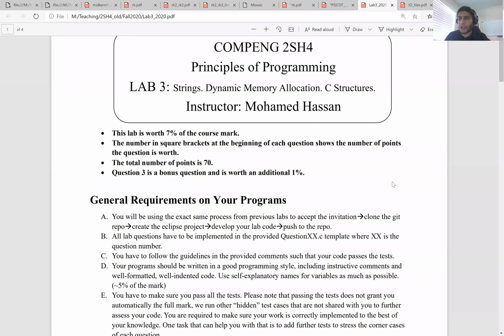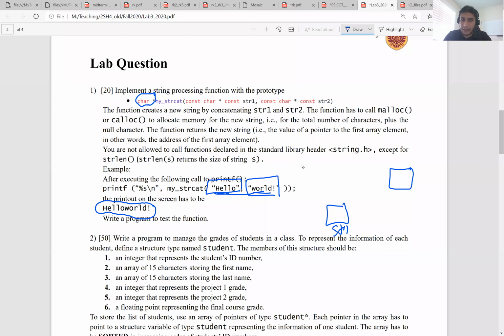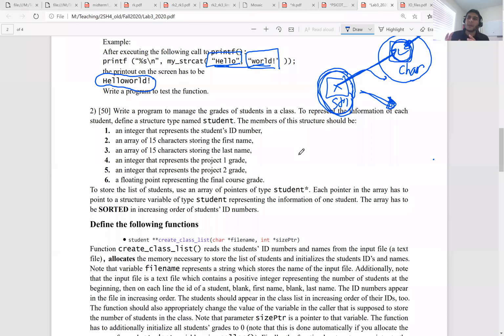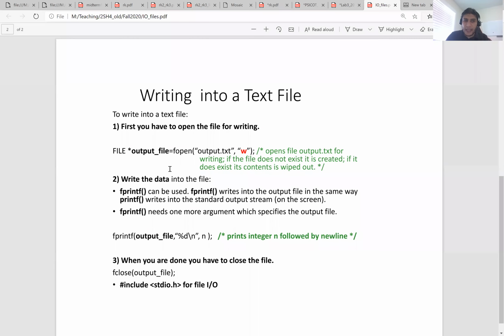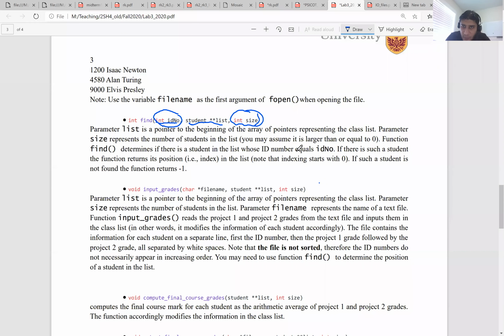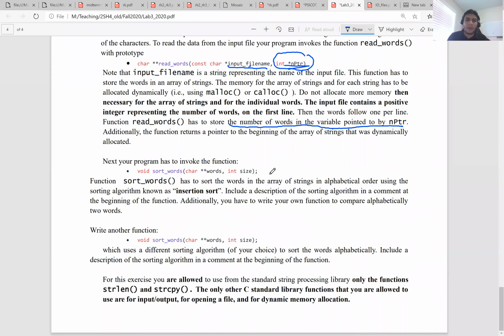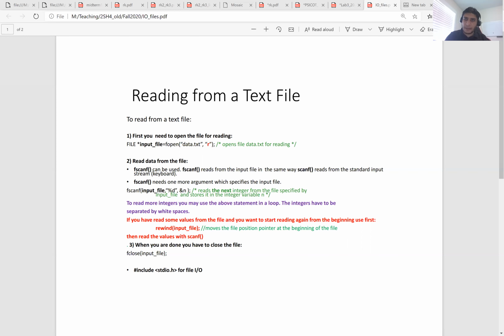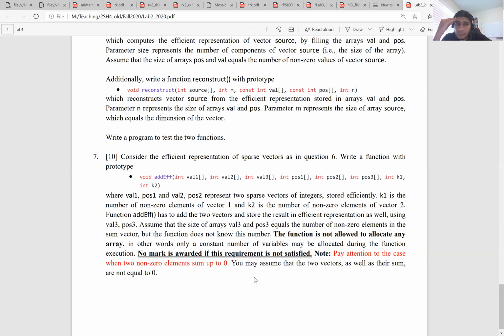Tutorial 5 | Lab3 | Pointers, structures, and Dynamic Memory Allocation